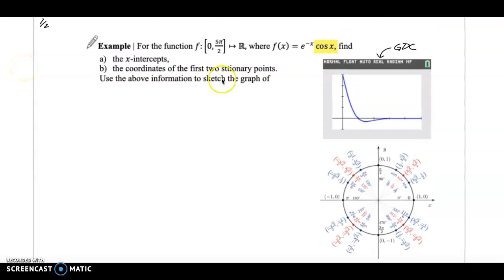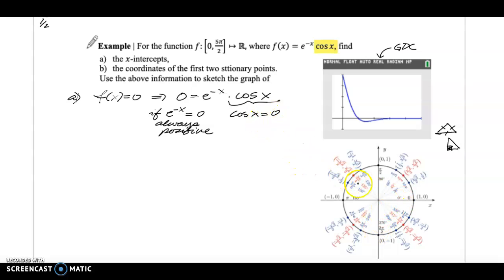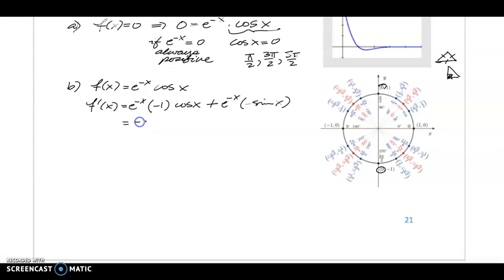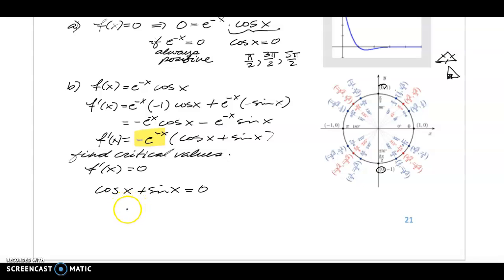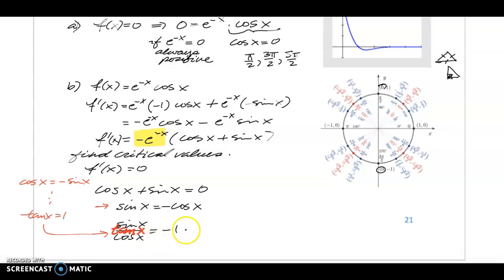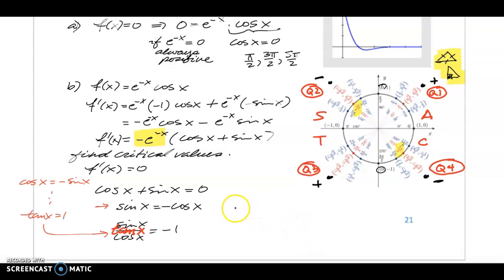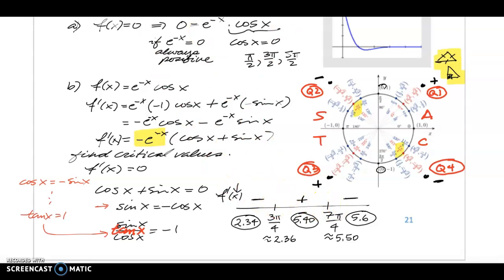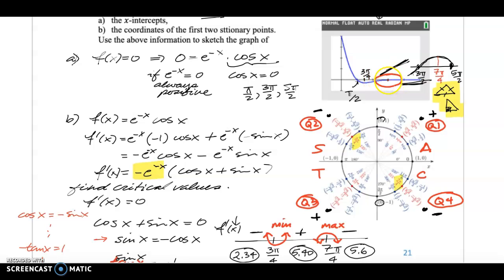Example pg.21 No.2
First Derivative Test GDC